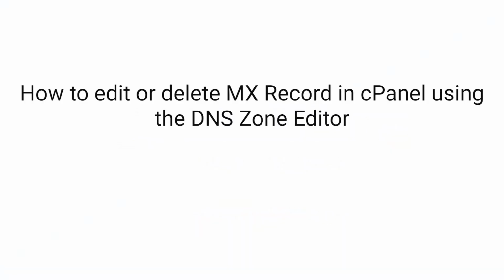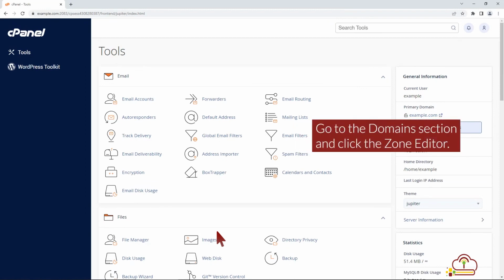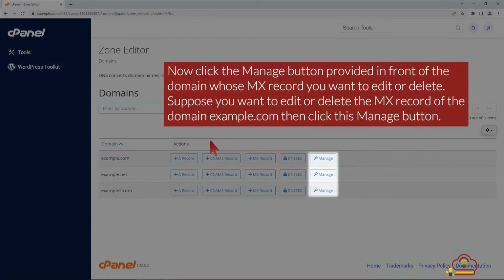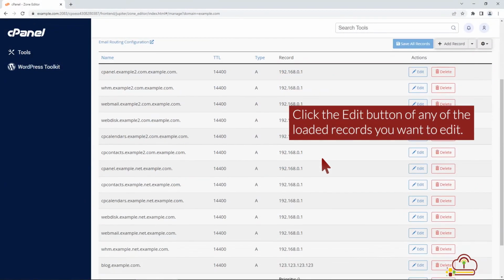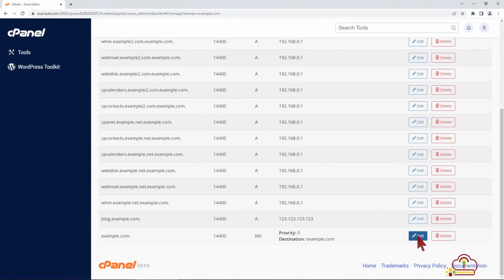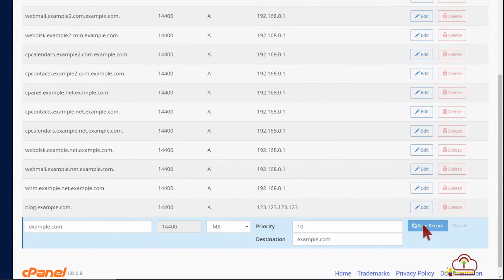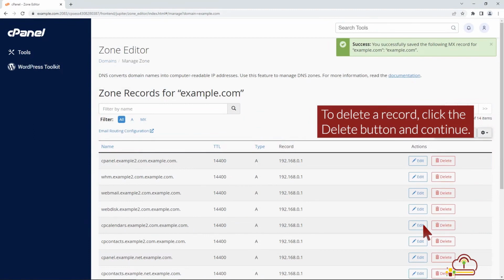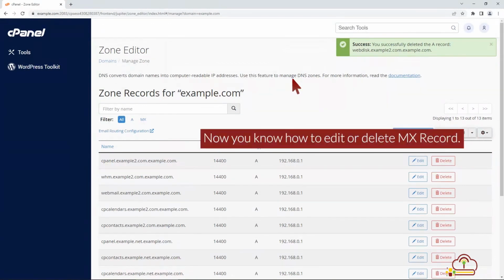How to edit or delete MX Record in cPanel using the DNS Zone Editor with INTERPROWEBHOST